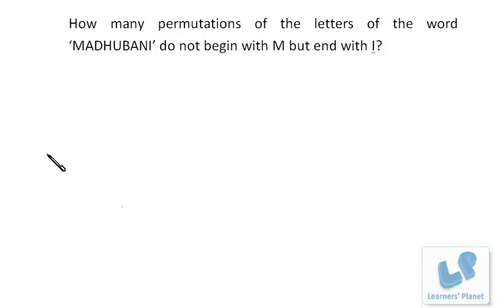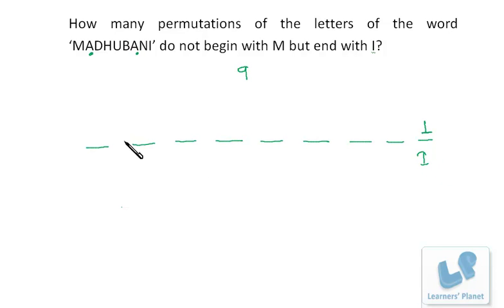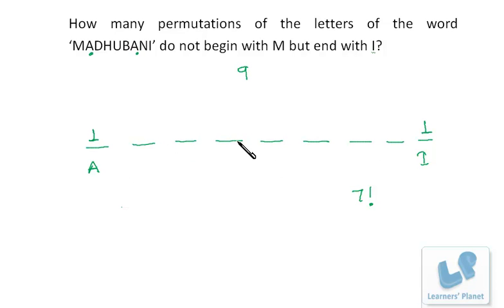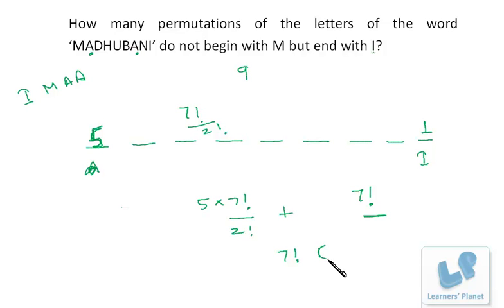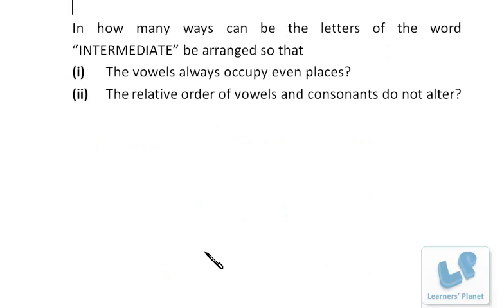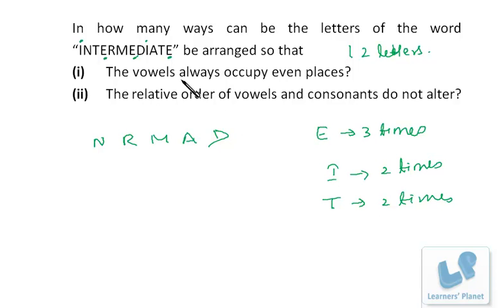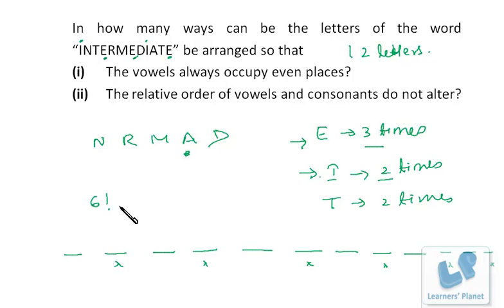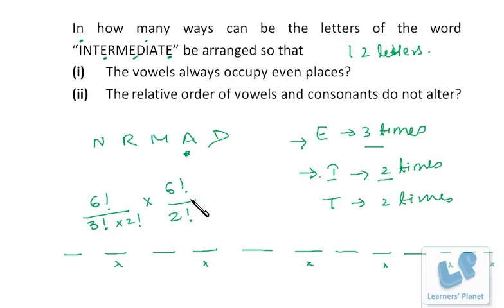Permutation and combination video tutorial arrangement of letters in a word Session-18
In this tutorial arrangement of letters in a word is discussed if there is repetition of letters in a word. Video is useful for JEE, CAT,Bank PO,GRE,GMAT,High school students.